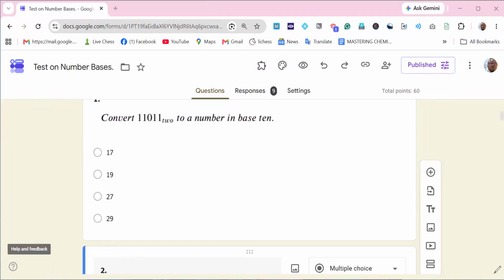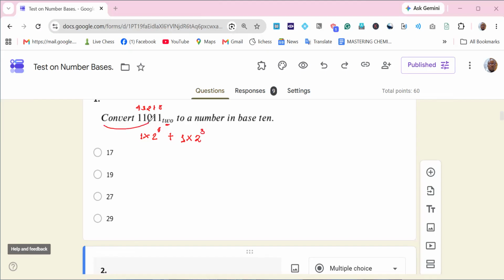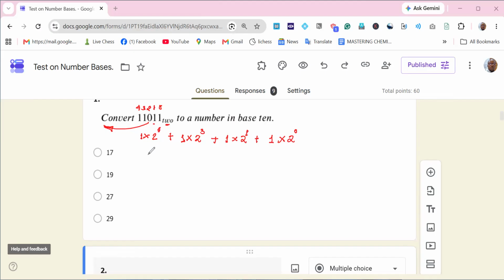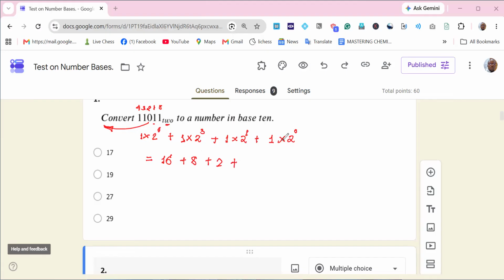How to Convert a Number From Base Two to Base Ten.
This video shows how to convert a number from base two to base ten.
This is a major operation in the study of Number Bases. This is suitable for students taking examinations such as the SAT, IGCSE, WASSCE, and UTME. Also suitable for middle and high school students.